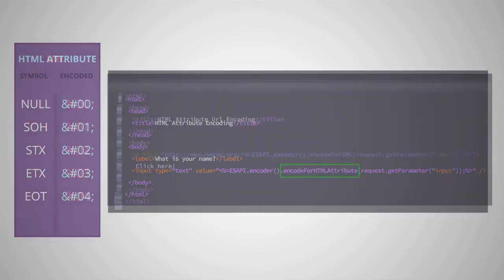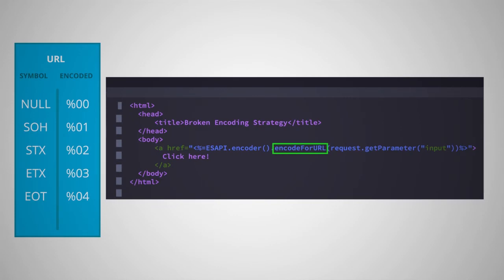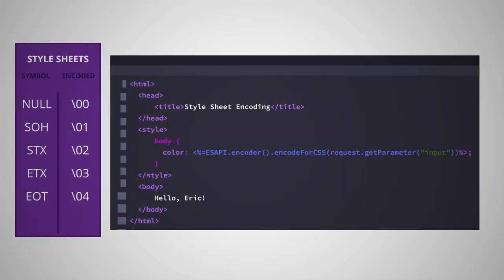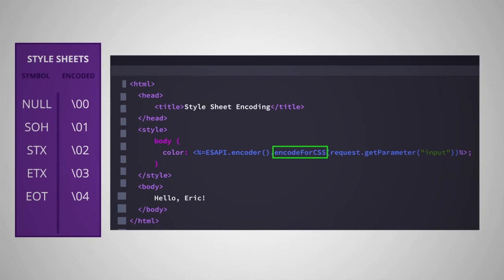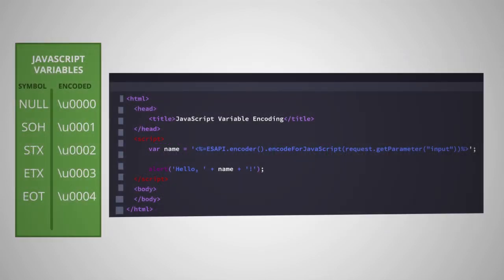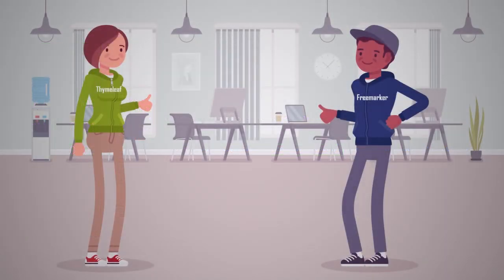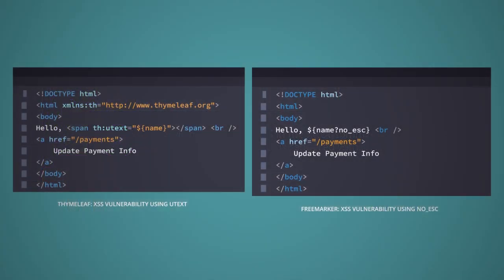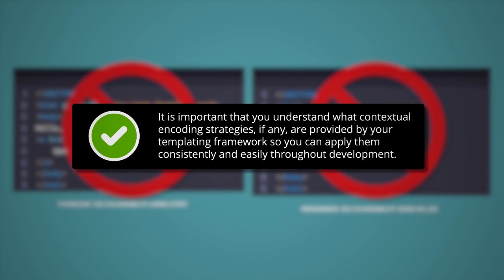Sample: Building Secure Java Applications: Preventing Cross Site Scripting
Interested in quickly learning about security vulnerabilities as you fix them in your code?